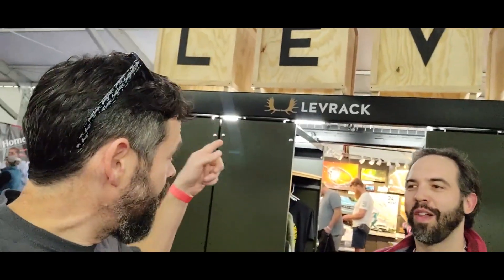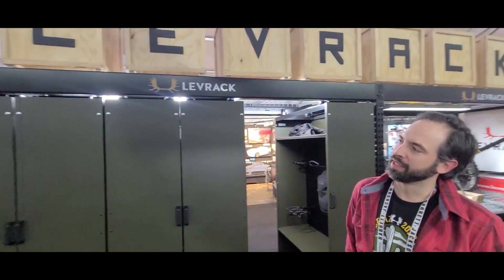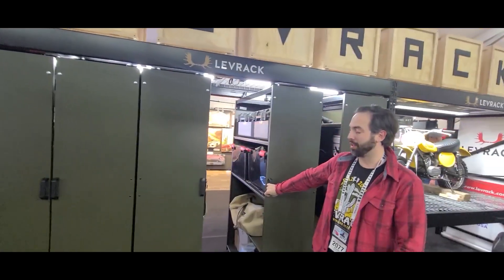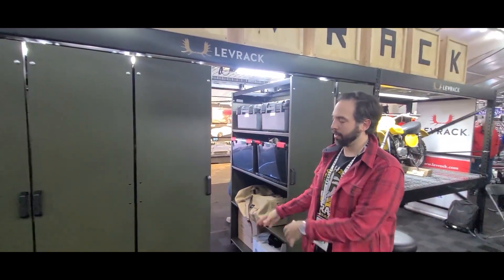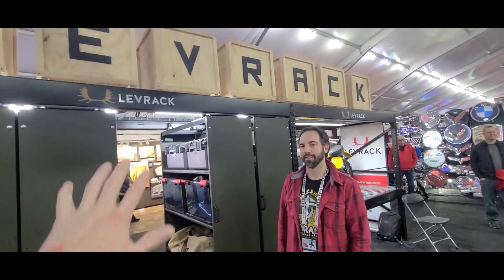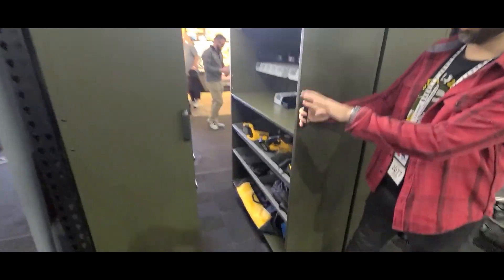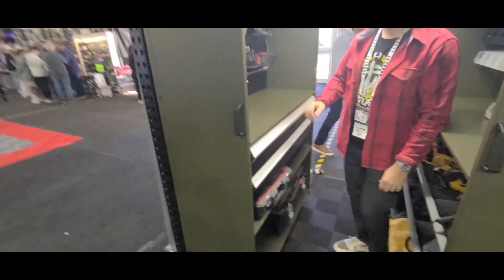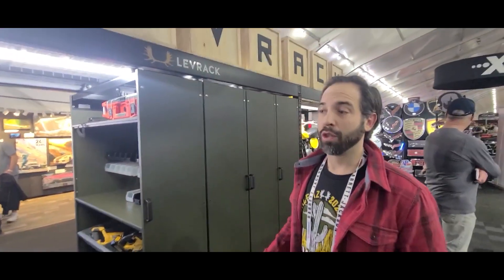FAST Video on Levrack Storage Solutions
A FAST Video on the Levrack Storage Solution! We met up with Levrack when we were at Barrett-Jackson in Scottsdale this year, and we just had to show you this sweet storage system they have! They have racks between 7 and 12 feet wide and they can hold up to 8500 pounds of stuff while taking up about as much space as a workbench. Super cool! Check them out on our Fast video on the Levrack Storage Solution!